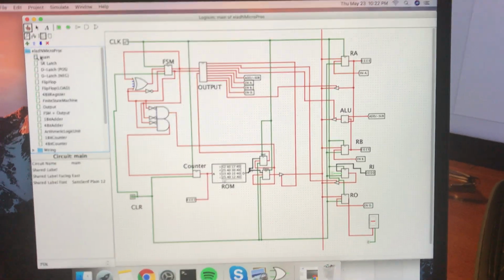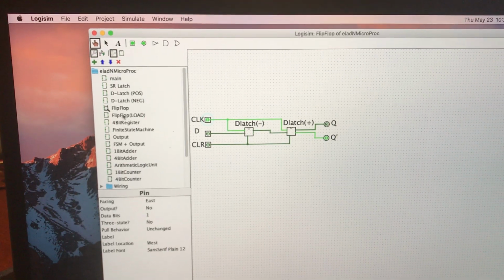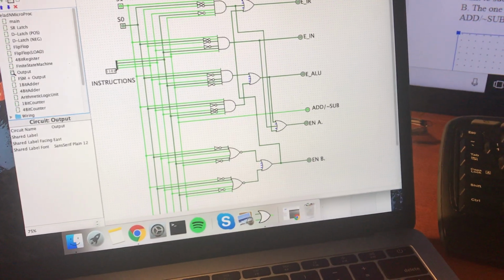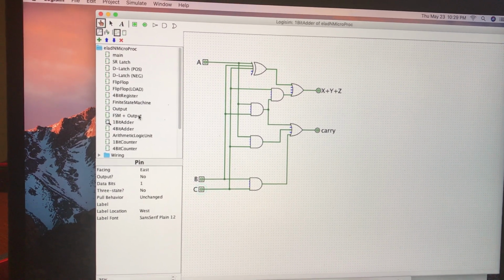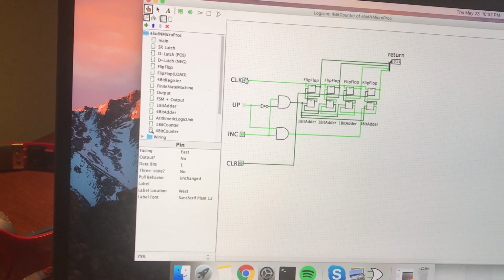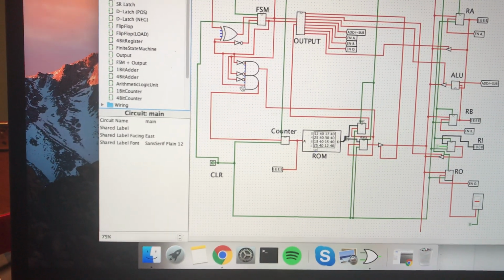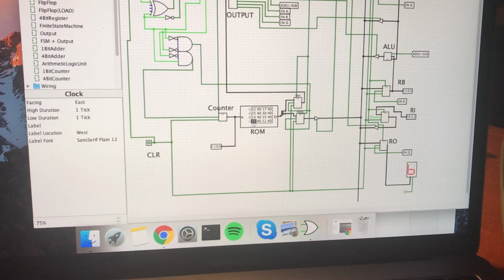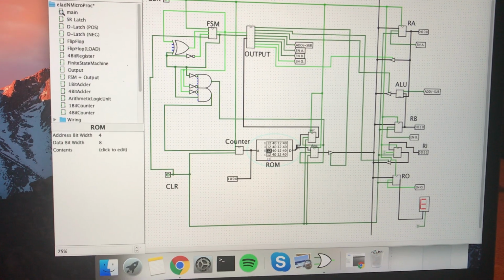Elad Natanely Microprocessor